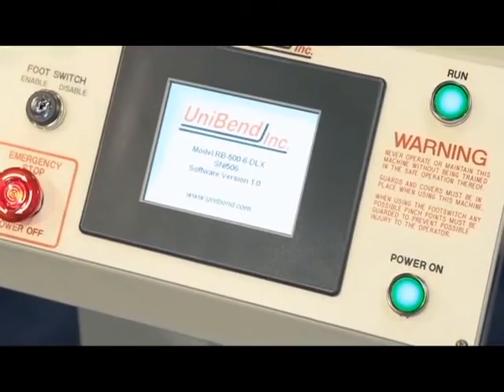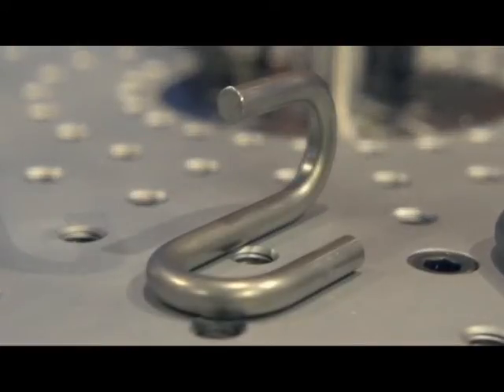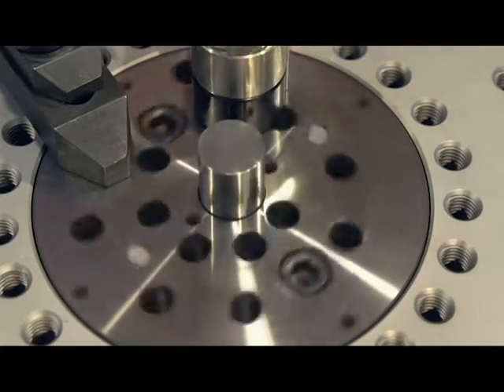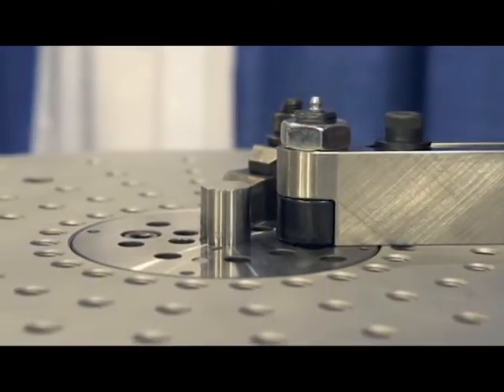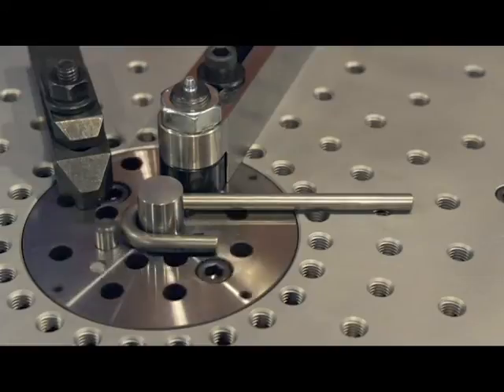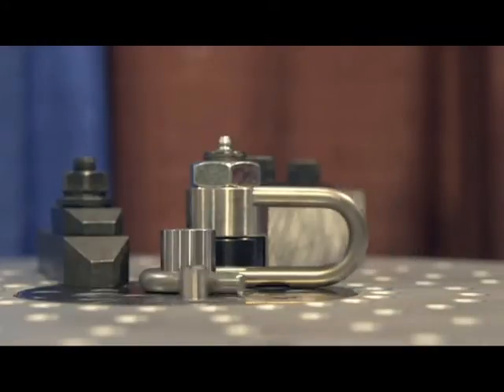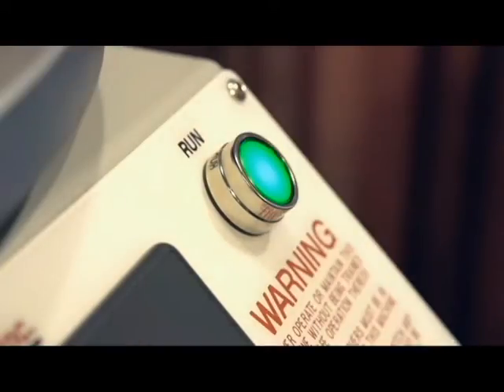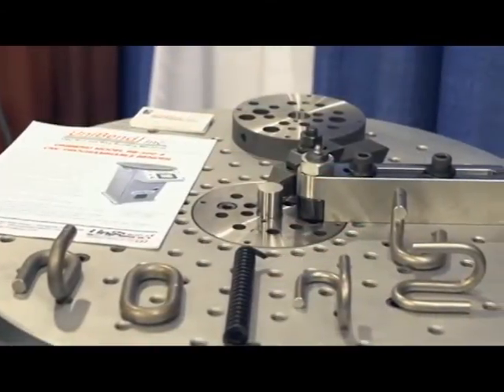Unibend RB 500-6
Hello today on our channel we'll be showing off the RB 500-6 CNC wire and rod bending machine.